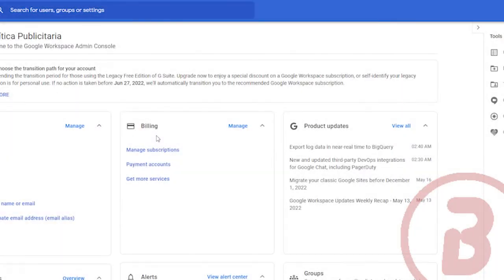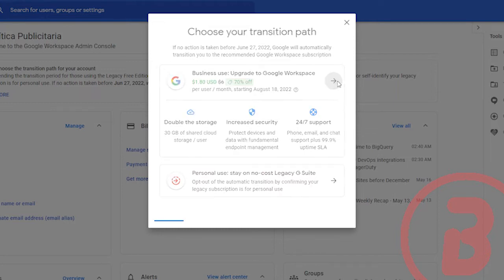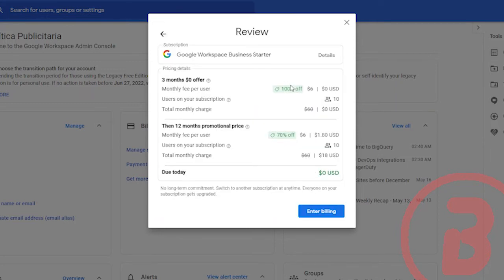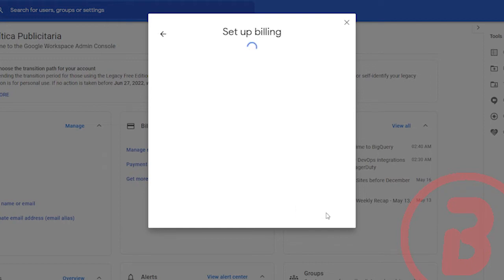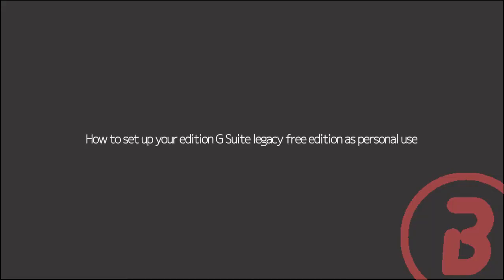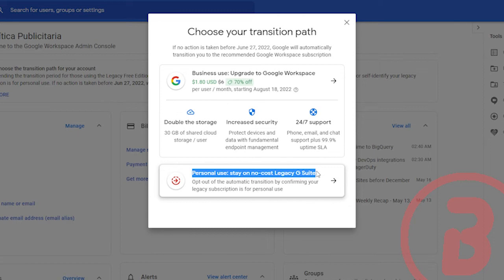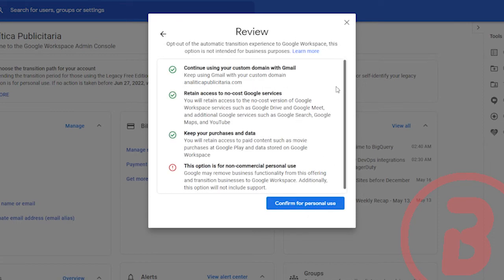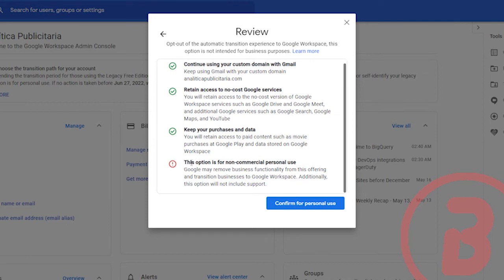How to upgrade or continue using G Suite legacy free edition | Tutorial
Alert: This option only was available until Jun 26th.

After Google's announcement that free G Suite accounts will continue to be available to some users. This has been divided between commercial (business) and non-commercial (personal) accounts. In addition, both types of accounts will have benefits during the transition. In short, commercial accounts will be able to access a special discount during the first year after upgrading to Google Workspace and non-commercial accounts will be able to keep the free G Suite accounts.